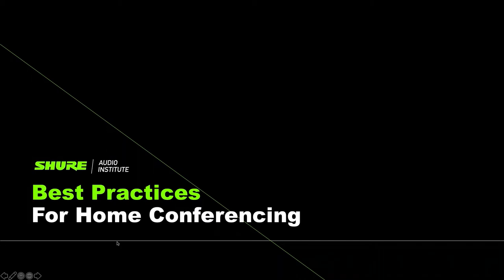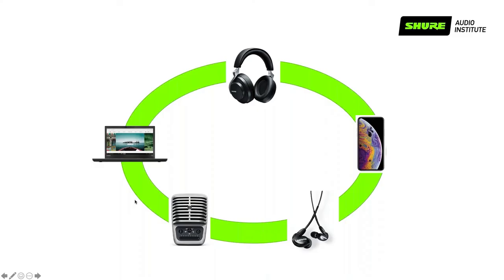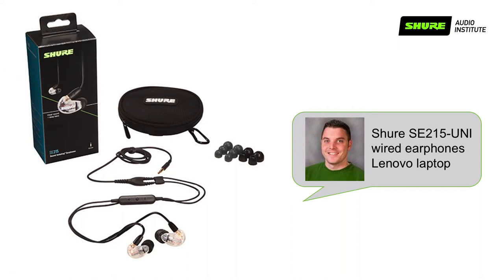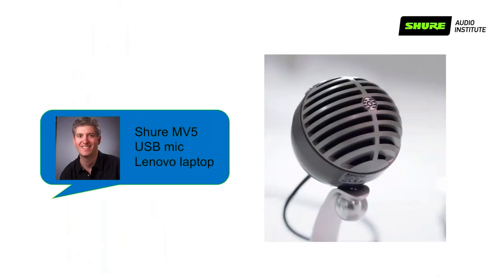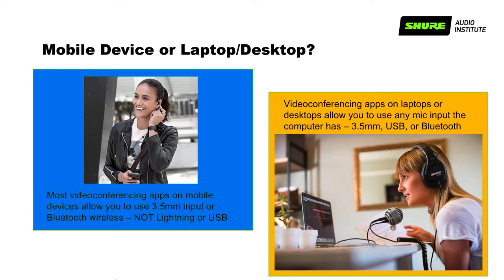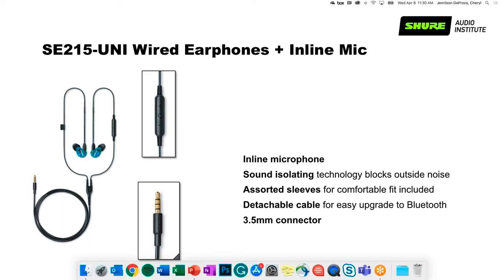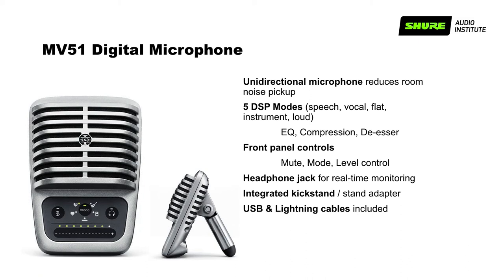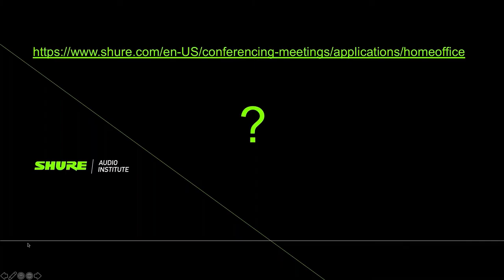Webinar: Best Practices for Home Conferencing | Shure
Working from home makes clear audio for conferences essential. Join Cheryl Jennison DaProza, Chris Lyons and others from Shure as we talk about common audio issues and how to improve them. This webinar covers best practices for home conferencing and you’ll hear first-hand how different microphone options sound, and how they can improve your professional and personal communications.